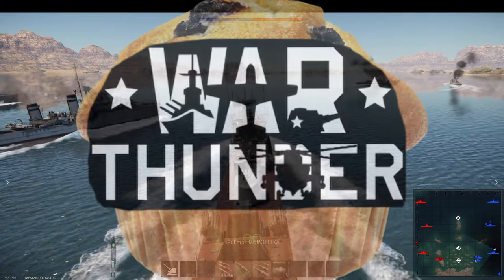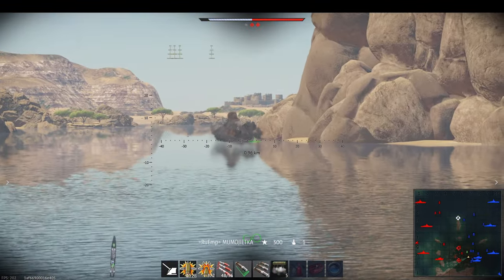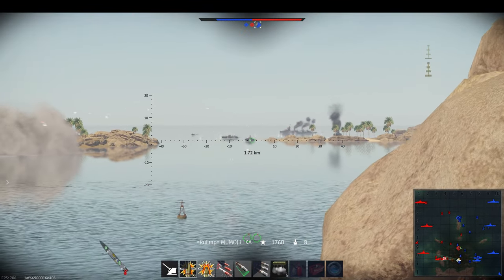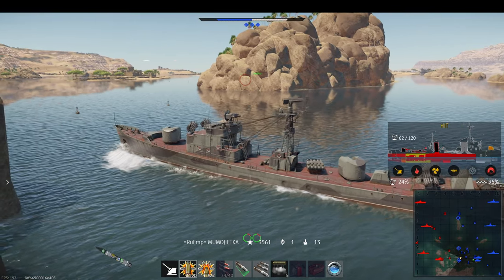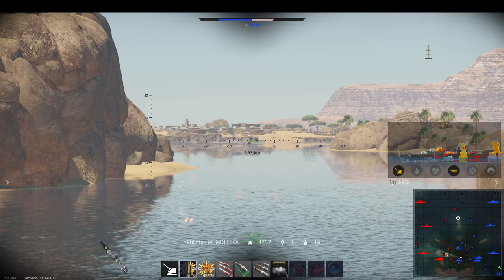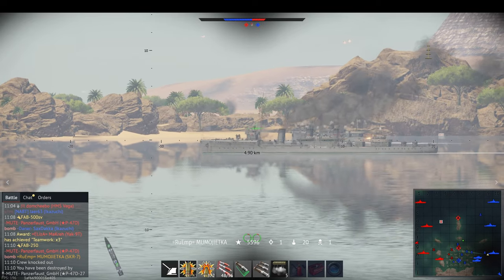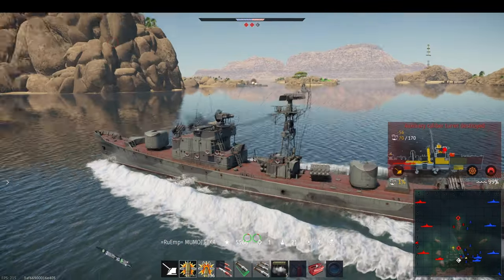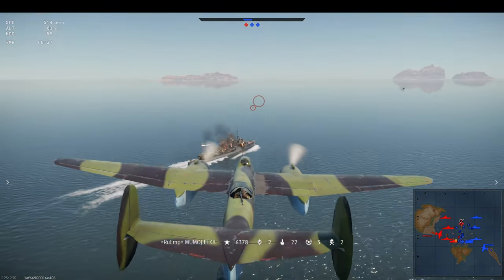22 KILLS WITH “EASE” - SKR-7 USSR Frigate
Today I feature the SKR-7 which has an extremely good rate of fire, good gun handling, decent maneuverability and deadly rockets in a match dominating the enemy team. Let’s walk through it.

See the About section of the Channel for reply qualification details

-or-